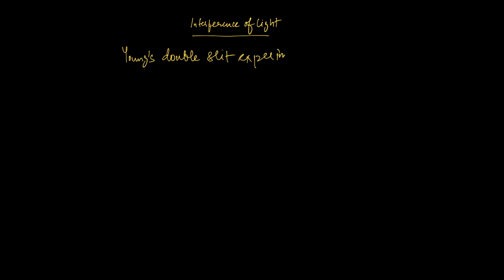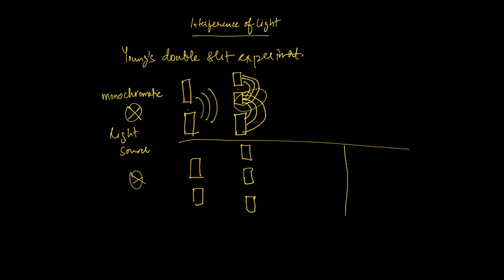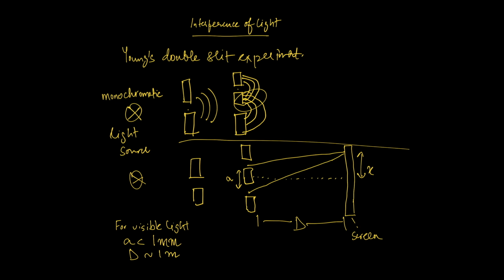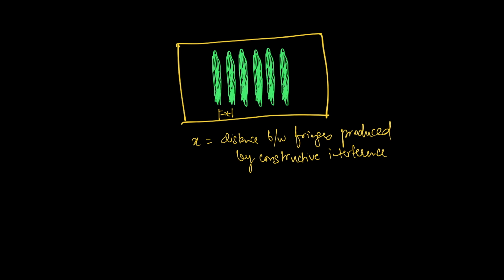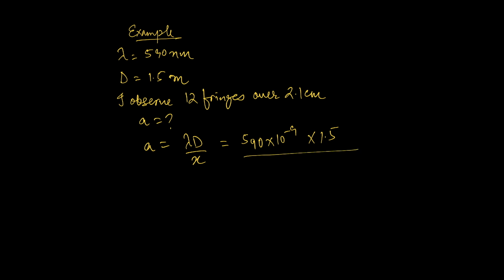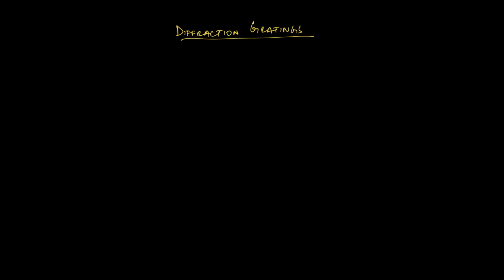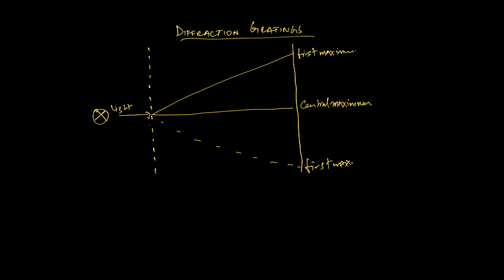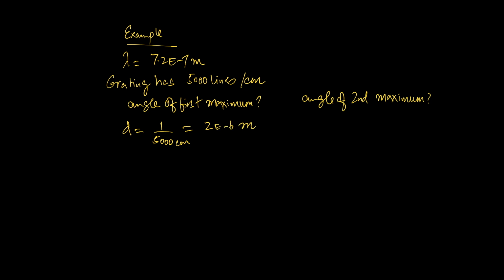A2 15-4 | Superposition: Diffraction Gratings